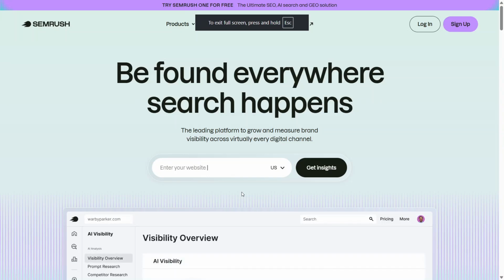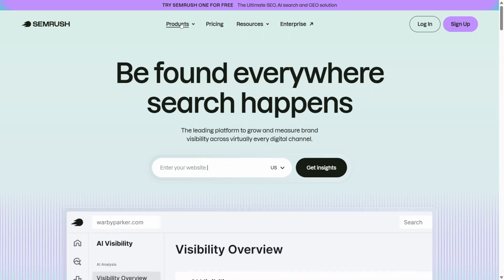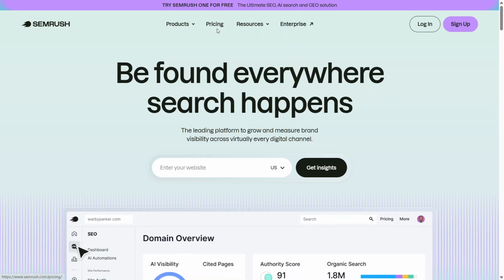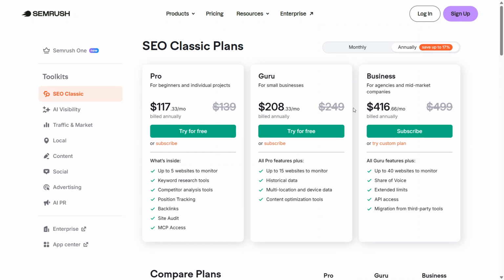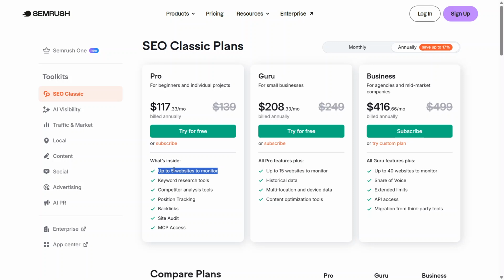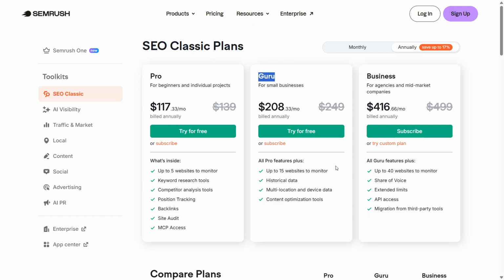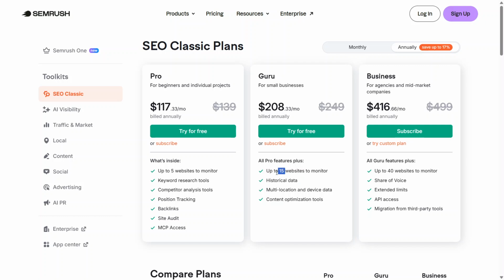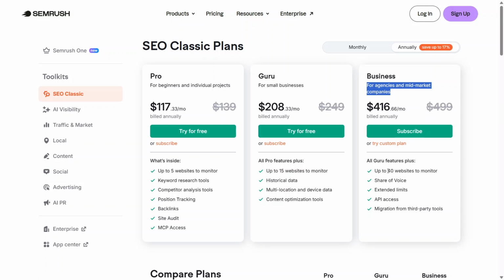How to Choose a Semrush Plan (2026) | Step-by-Step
Learning how to choose a Semrush plan is easier than it looks once you understand what each tier actually includes. In this video, we break down the Pro, Guru, and Business plans side by side so you know exactly which one fits your needs and budget. You'll learn what features are locked behind each plan, who each option is best suited for, and how to avoid overpaying for tools you won't use. This is the most current breakdown based on Semrush's latest pricing and feature set. Whether you're a solo marketer or running a full agency, this guide will help you make the right call. Watch the full walkthrough and pick your plan with confidence.